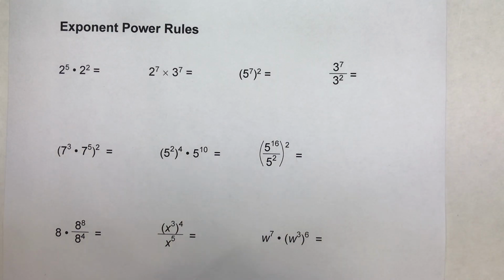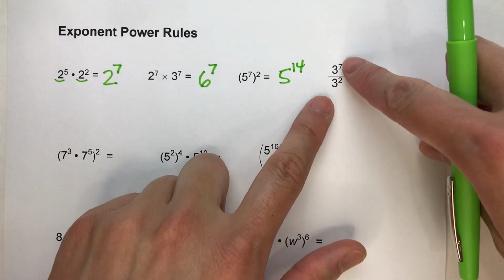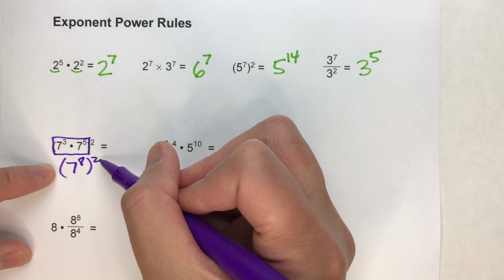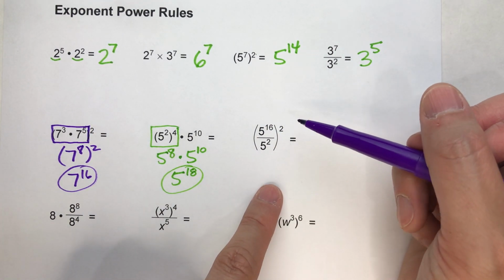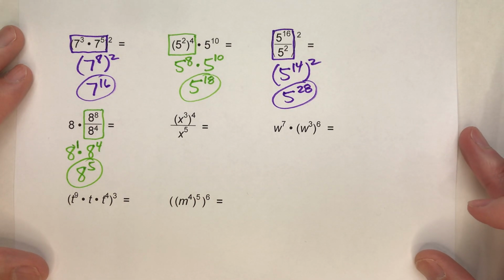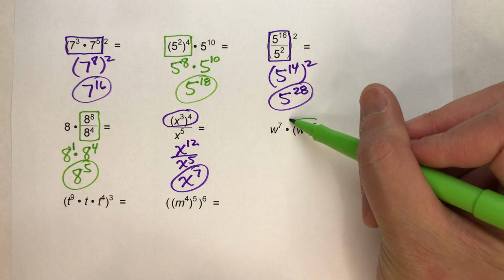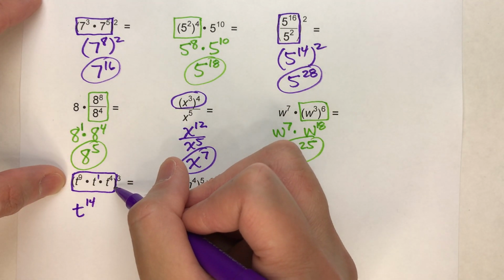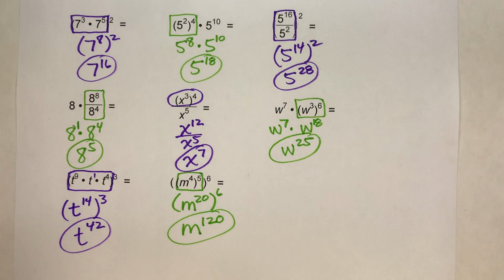Using Exponent Power Rules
Working with exponents can be tricky!  In this video, I show you how to use the power rules to simplify exponential expressions.